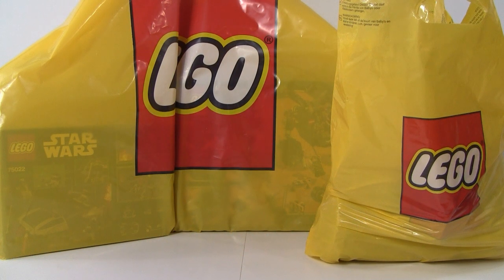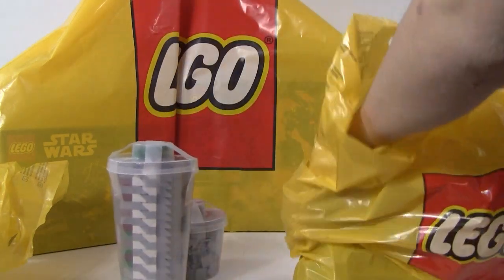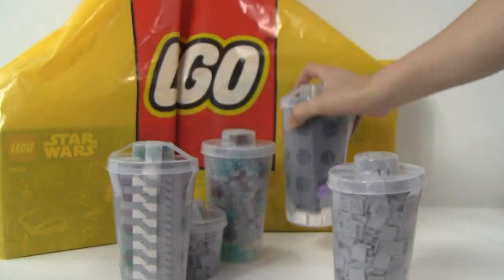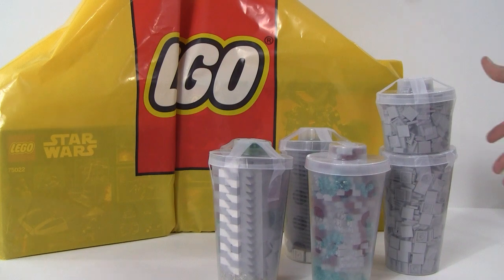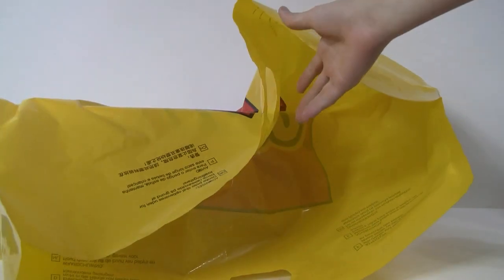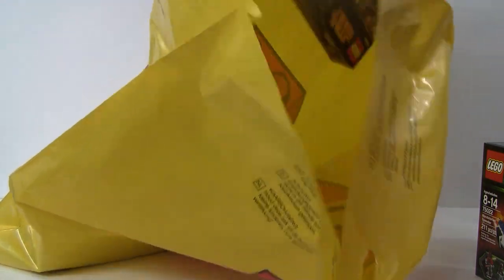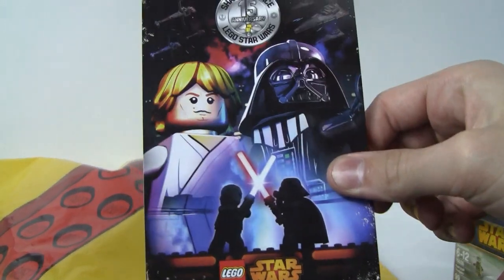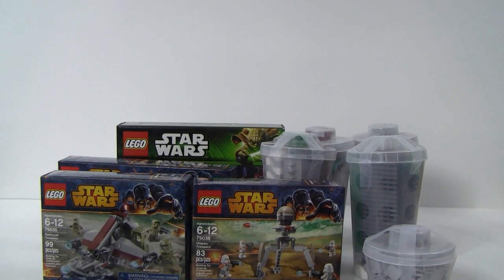Lego Haul #8 May the 4th Be with You!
Lego Buff Productions purchases some Lego star wars sets, a DC super heroes set, and a couple PAB cups at the Lego store!